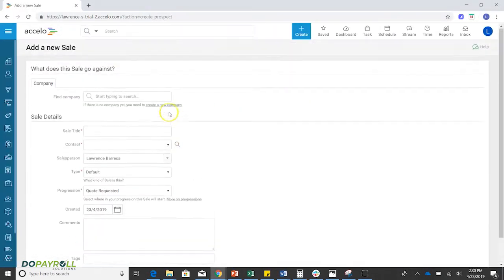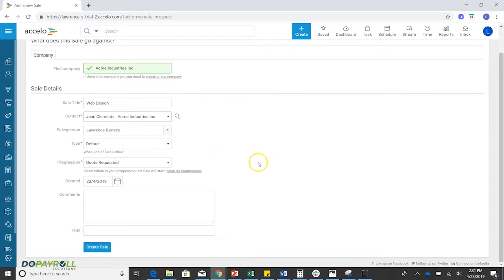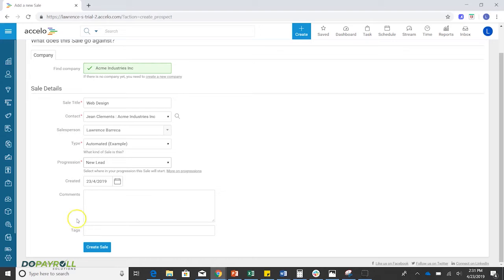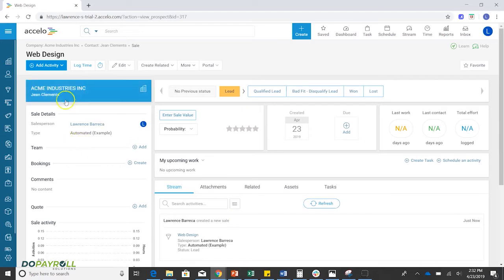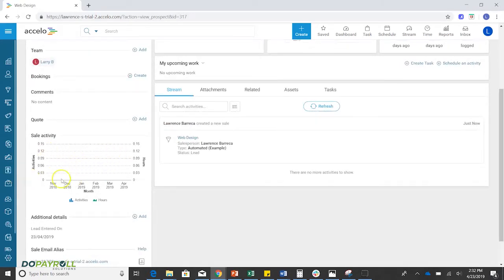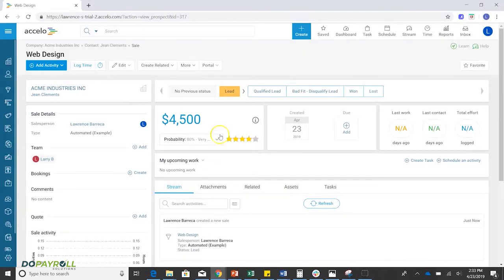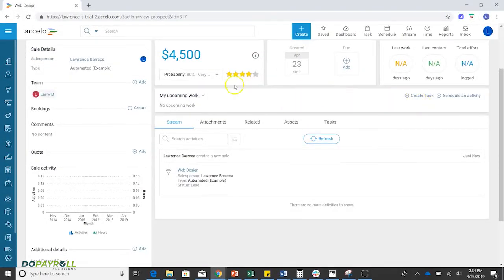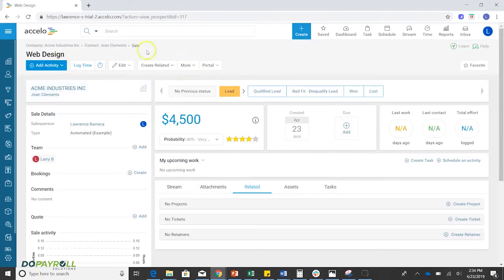Add a New Sale